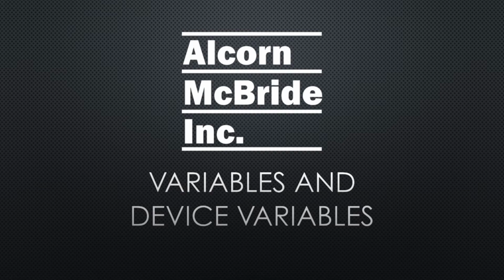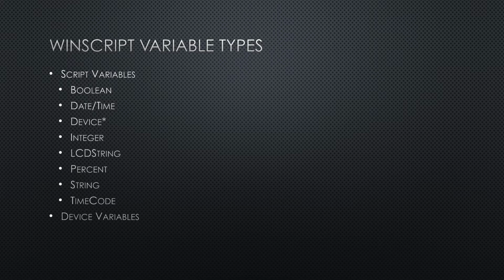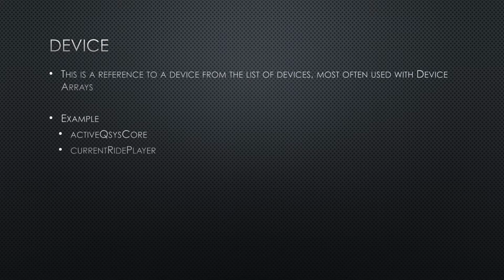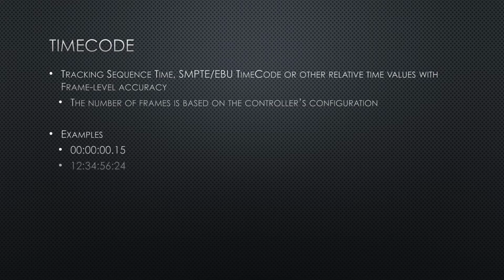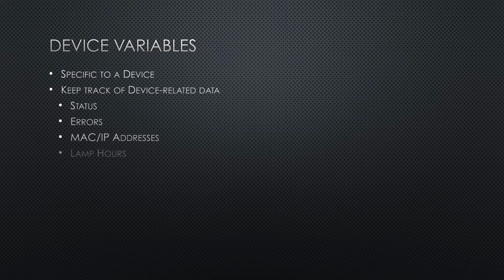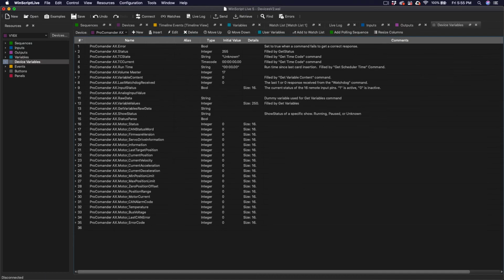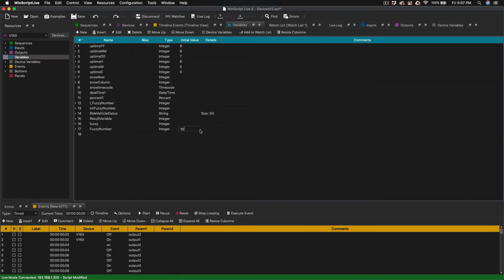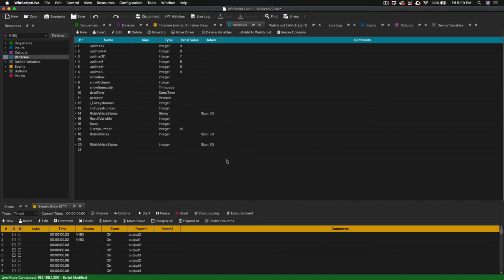Alcorn McBride Academy – Intro to Show Control – Variables and Device Variables